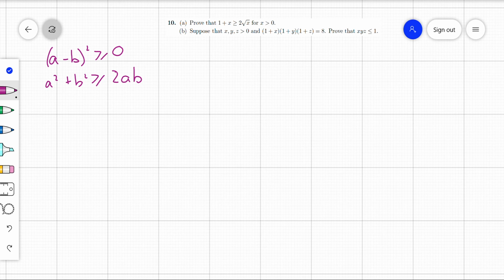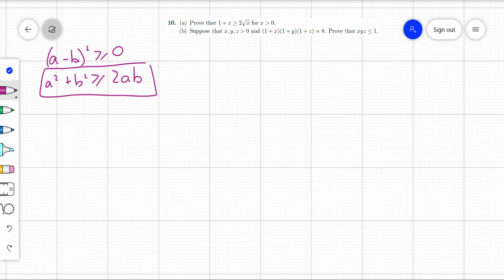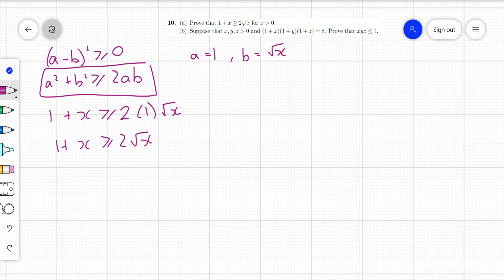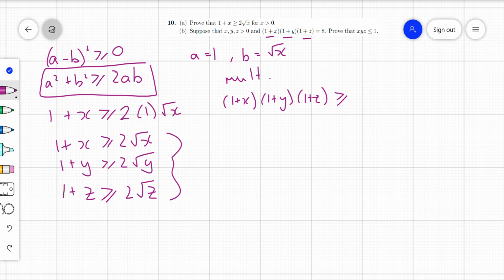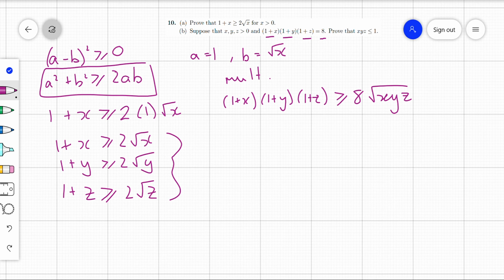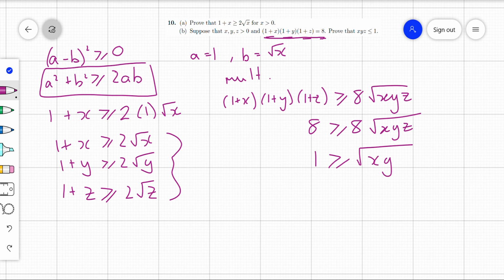Y12 Ext2 Ex2D Q10